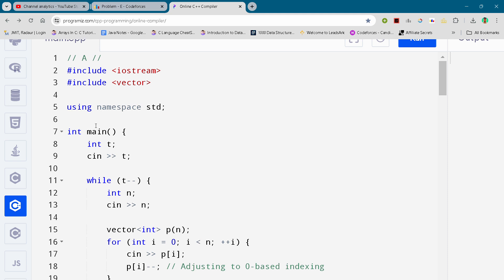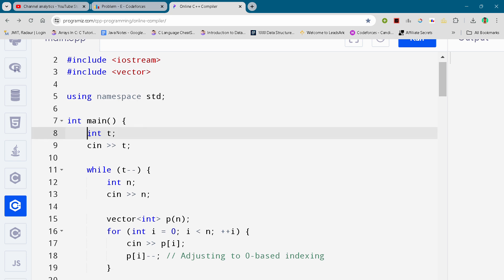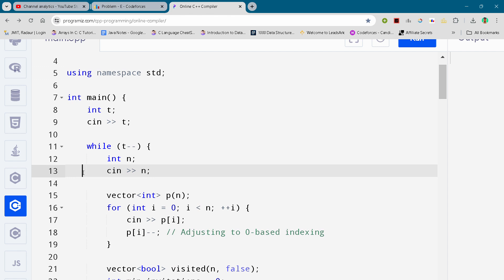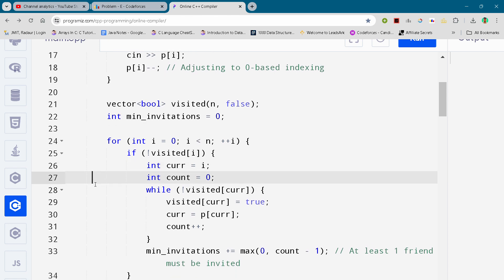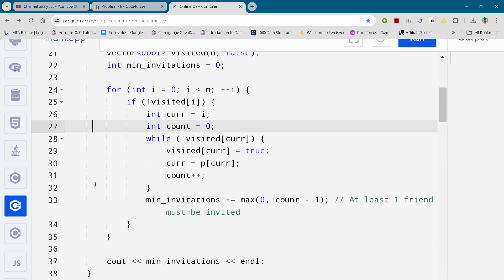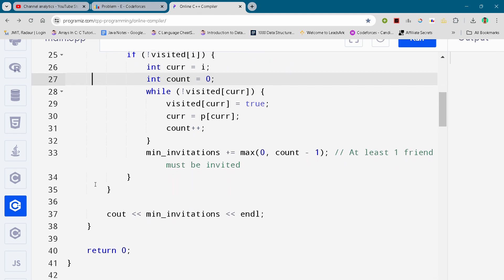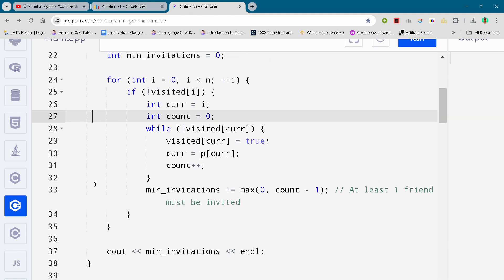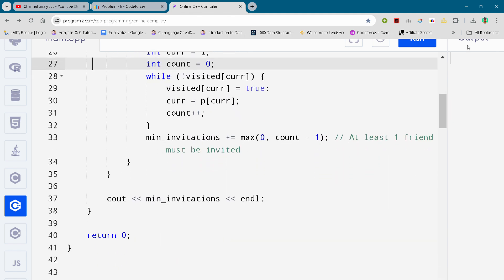Educational Codeforces Round 165 Problem A. Two Friends Full Solution In C++